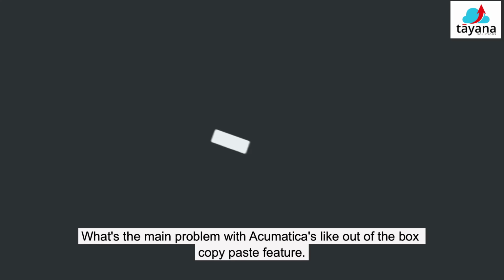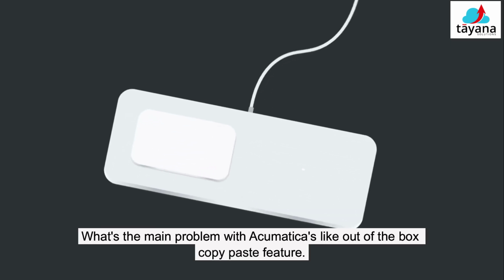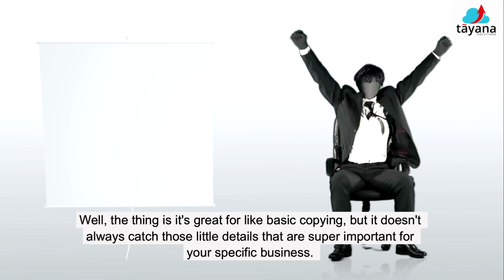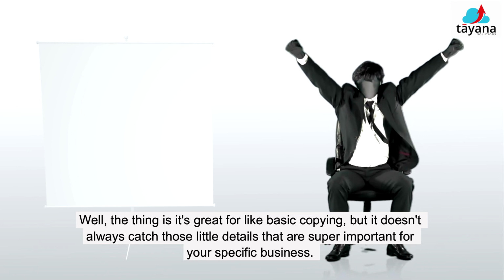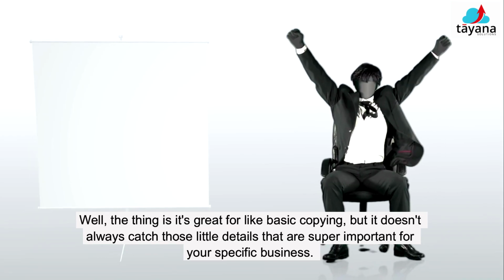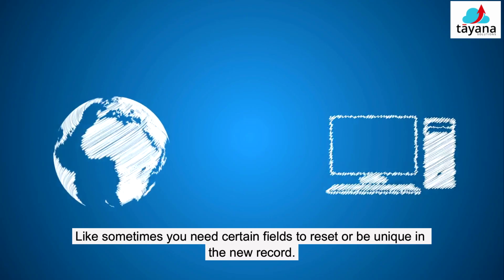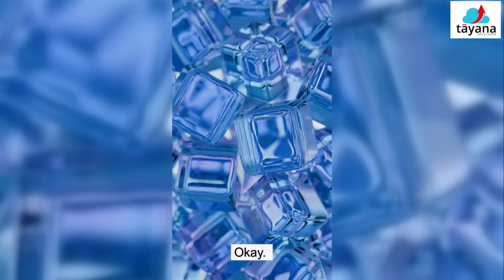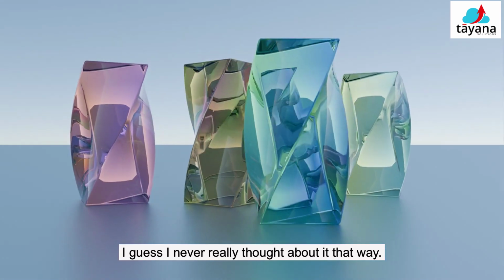Overriding the Copy-Paste Action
This video explains that Overriding the Copy-Paste Action in Acumatica's Distribution Module under the Inventory Management Feature.

Categories:
Acumatica Module: Distribution
Functional Area: Inventory Management
Acumatica Framework Tools: Customization Projects
Type of Solution: Customization
Industry Focus: Distribution
Employee Name: Noorul